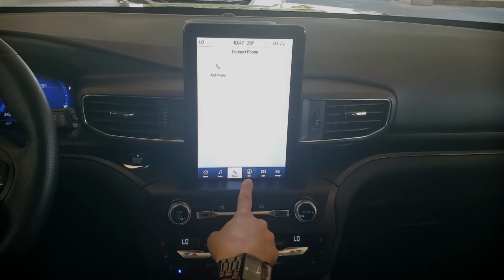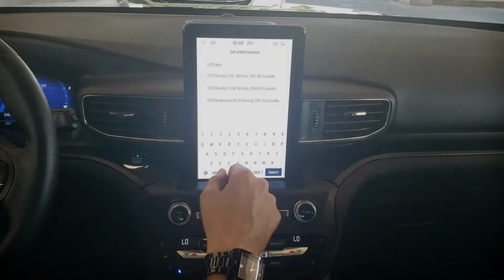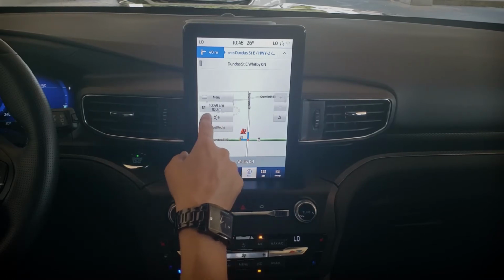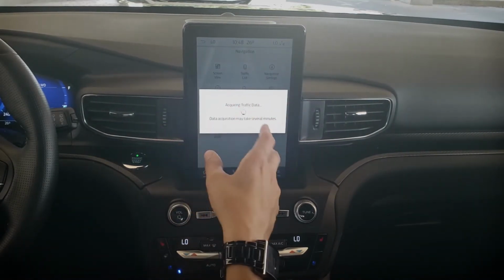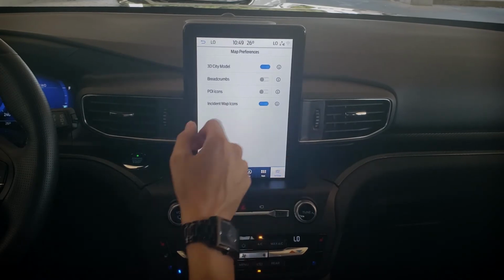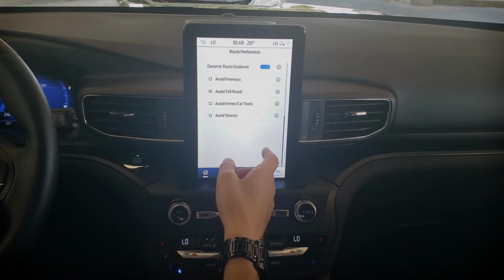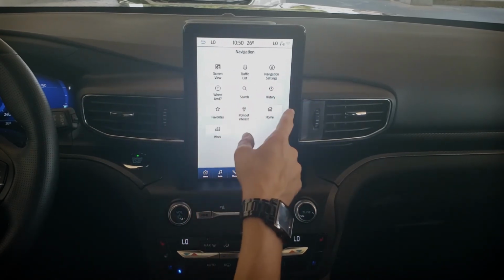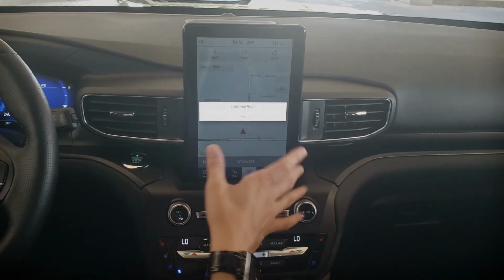How to use factory navigation in the 2020 Ford Explorer ST | Ford Explorer ST Features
Trying to figure out how to use factory navigation in the 2020 Ford Explorer ST? Take a look at this video to find out!

The vehicle in this video had the following specs:
- 3.0L Twin Turbo  Engine
- 400a Package
- Twin-Panel Moonroof
- Premium Technology Package
- ST Street Package

MSRP: $65,799